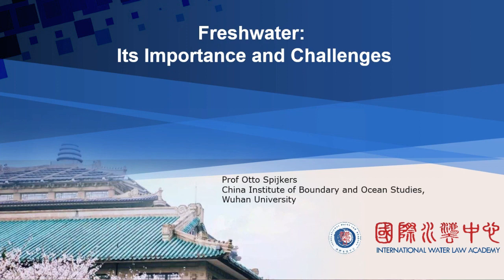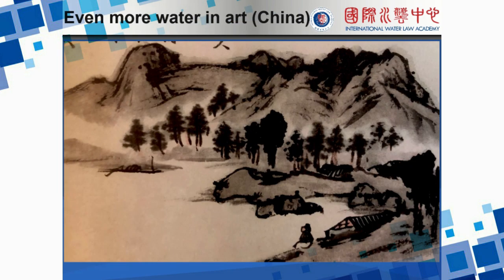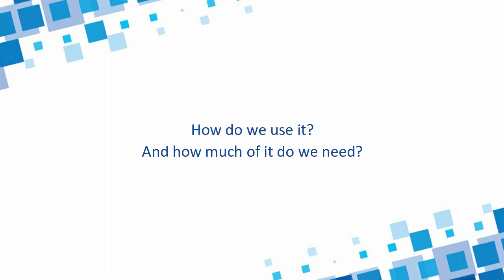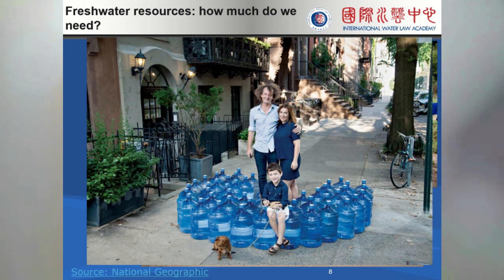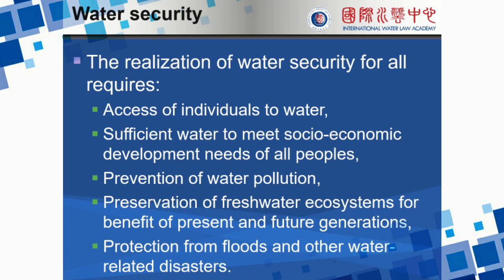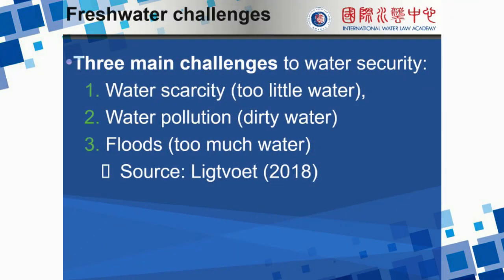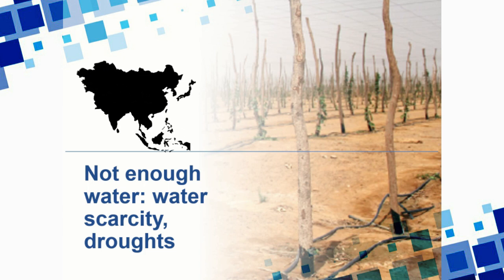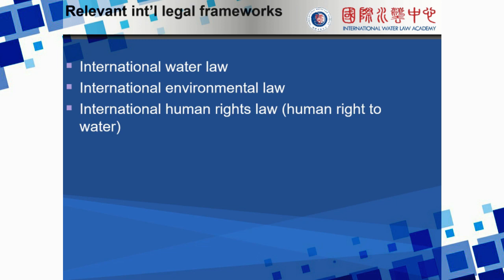Sustainable Use of Transboundary Freshwater Resources 1: Freshwater, Its Importance And Challenges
This is the first clip of a series of four, on the sustainable use of transboundary freshwater resources.